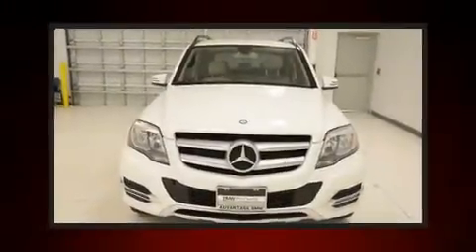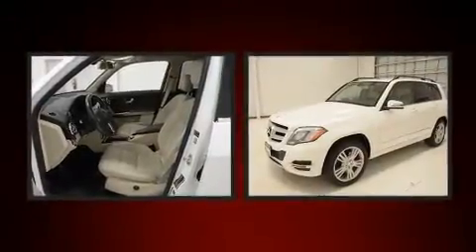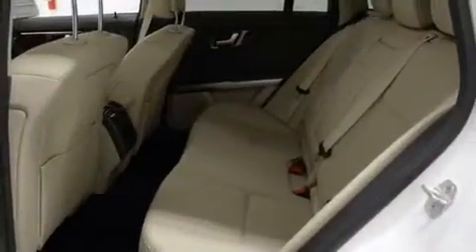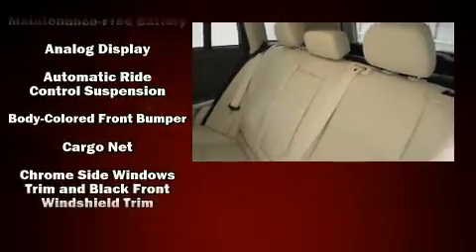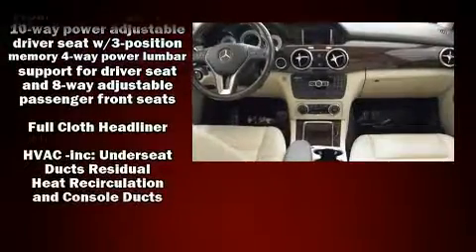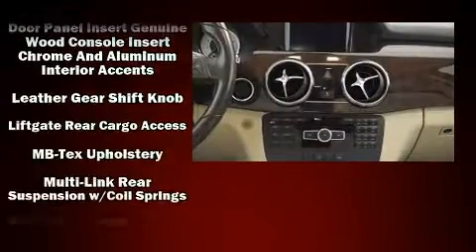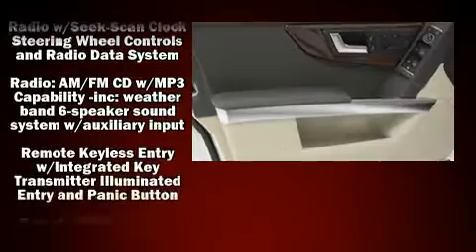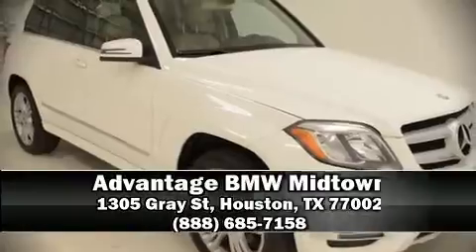2015 Mercedes-Benz GLK-Class GLK 350 in Houston, TX 77002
Come test drive this 2015 Mercedes-Benz GLK-Class. With less than 30,000 miles on the odometer, this 4 door sport utility vehicle prioritizes comfort, safety and convenience. It features an automatic transmission, rear-wheel drive, and a 3.5 liter 6 cylinder engine. Mercedes-Benz prioritized handling and performance with features such as: power front seats, fully automatic headlights, telescoping steering wheel, power windows, cruise control, rear wipers, and air conditioning. Mercedes-Benz ensures the safety and security of its passengers with equipment such as: dual front impact airbags, front side impact airbags, traction control, brake assist, anti-whiplash front head restraints, ignition disabling, an emergency communication system, and 4 wheel disc brakes with ABS. Various mechanical systems are monitored by electronic stability control, keeping you on your intended path. It also arrives with a Carfax history report, indicating just one previous owner. Our sales reps are knowledgeable and professional. We'd be happy to answer any questions that you may have. Please don't hesitate to give us a call.